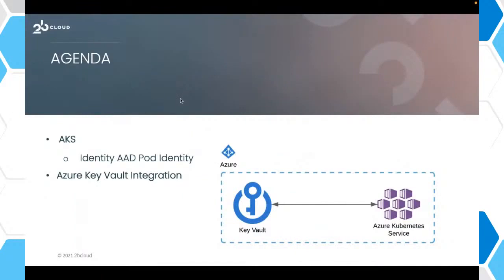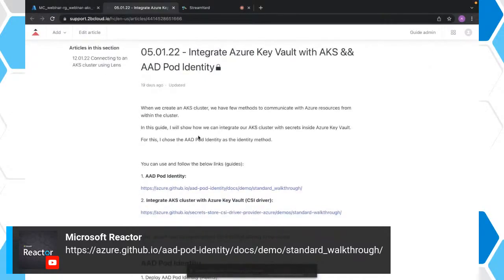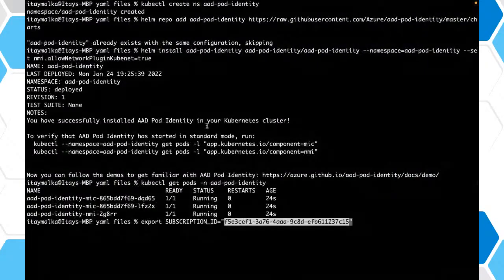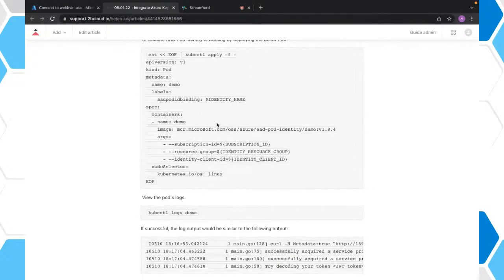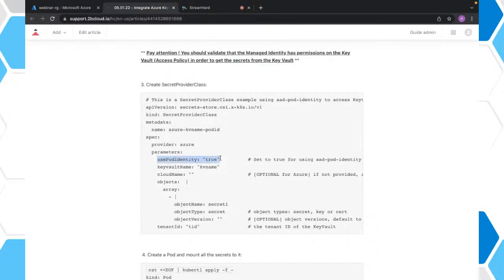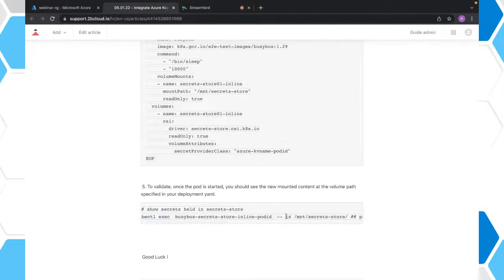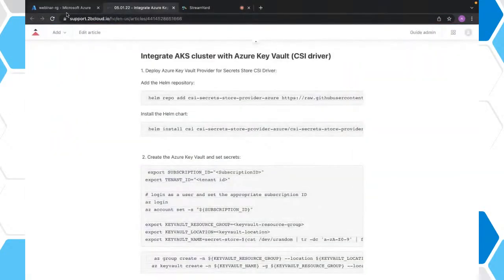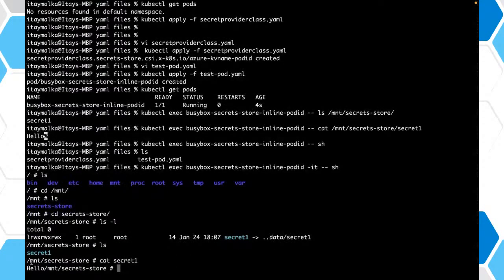Integrating Azure Key Vault with AKS Cluster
In this hands-on webinar, you will learn how to implement Azure Key Vault (a centralized place to manage all of your highly sensitive information on Azure)  followed by a step-by-step demonstration of how to properly integrate your information with AKS cluster.